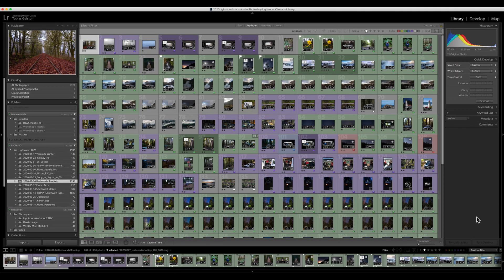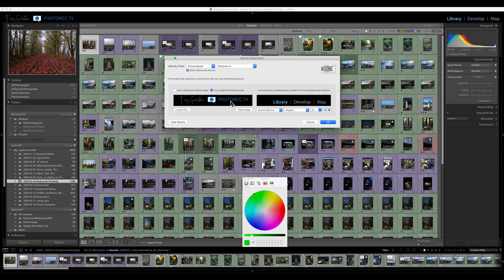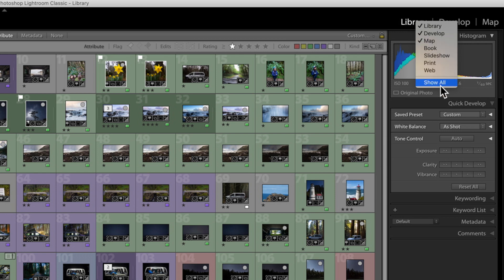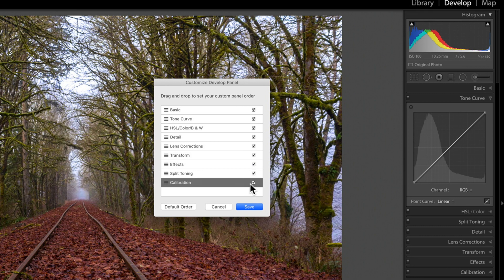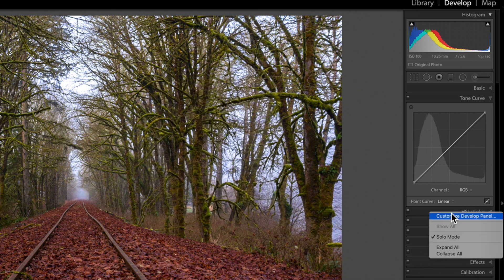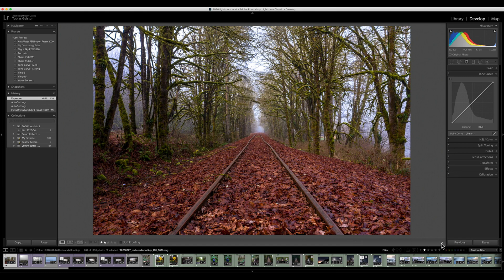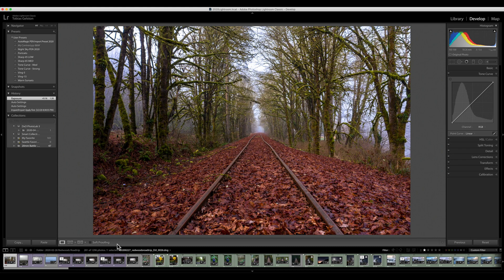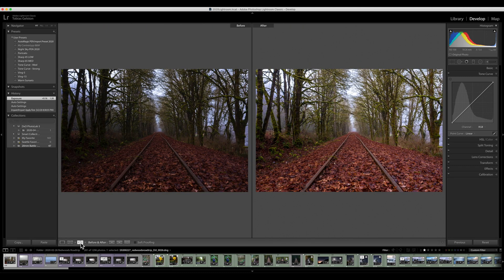Lightroom Power Tip - Customize Your Lightroom - Part I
Monday Minute - I show you how to easily customize Lightroom so that it looks better and works better for you.